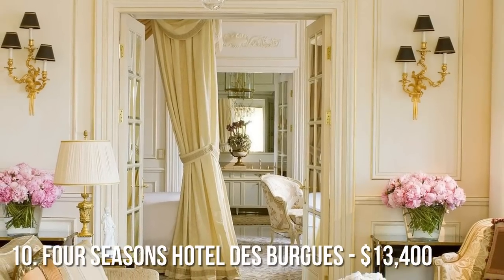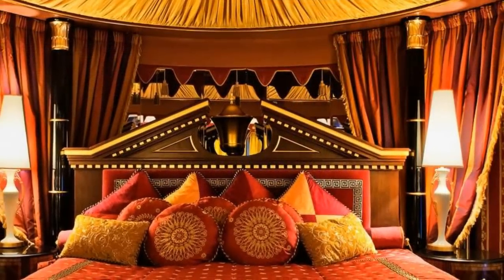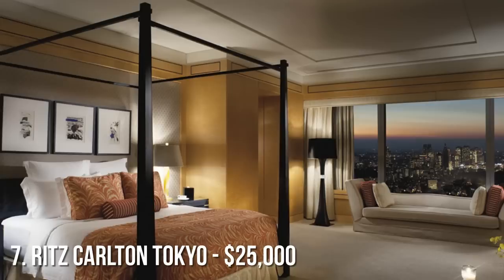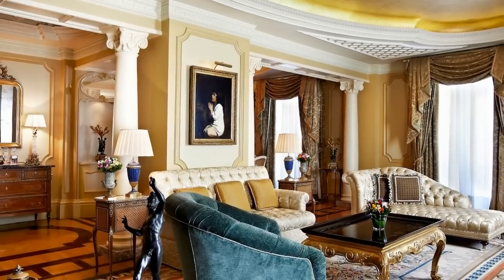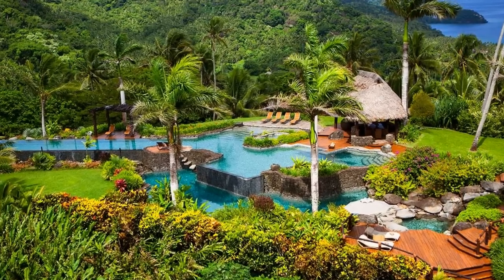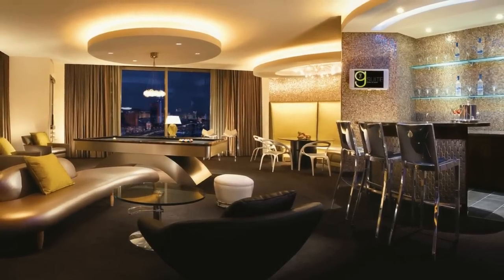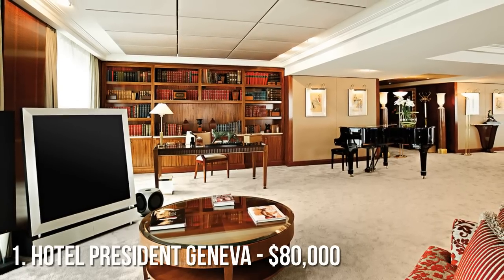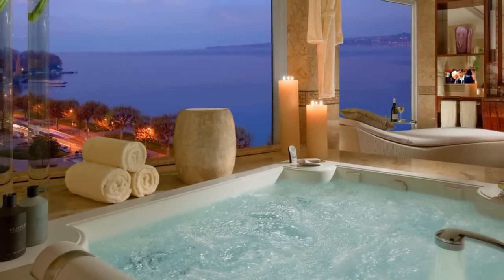10 Most Expensive Hotel Rooms In The World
Check out our list of 10 of the most expensive hotel rooms in the world.